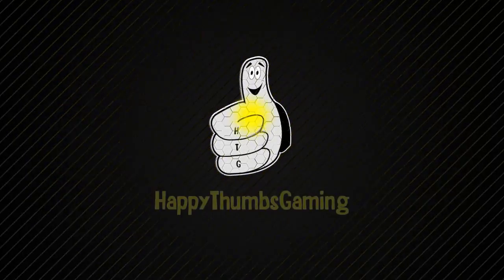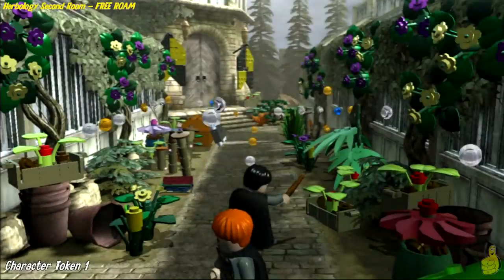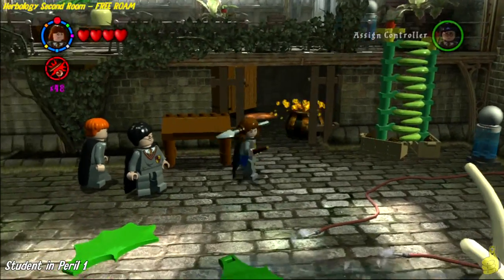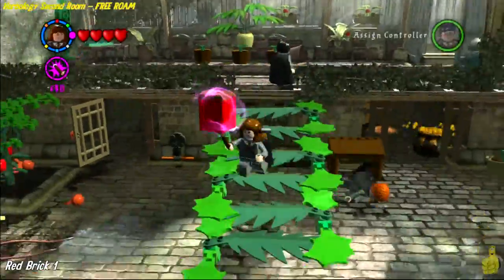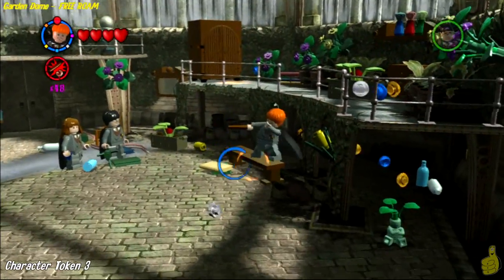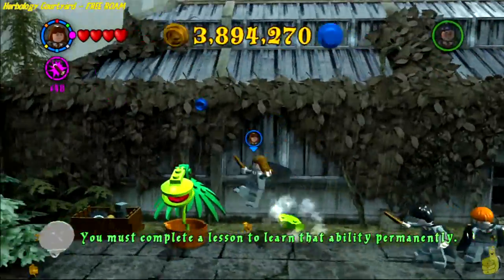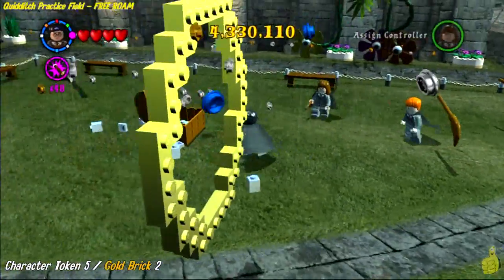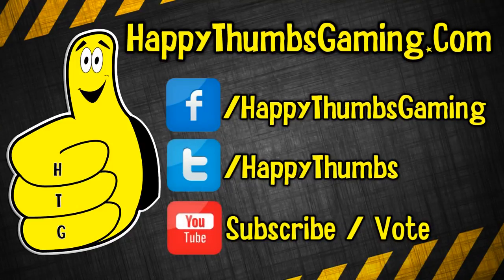Lego Harry Potter Years 1-4: Herbology Classroom and more FREE ROAM (All collectibles) - HTG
(HTG) Brian walks you through The Herbology Classroom, Herbology Second Room, Garden Dome and Quidditch Practice Field FREE ROAM for Lego Harry Potter Years 1-4. Now that we are done with the STORY and FREE PLAY modes, we get back into our FREE ROAM videos. Our FREE ROAM videos will cover all Gold Bricks, Red Bricks, Student in Perils as well as all of the Character Tokens. Of course will have our Quick Links to get you to all of the important items and areas too since we will be clumping some of the smaller FREE ROAM areas together. We are using an infographic map of Hogwarts that was put together by RadiantViper and a link to the map can be found below. We recommend you download the map and check off the areas as you complete them. We hope you enjoyed The Herbology Classroom, Herbology Second Room, Garden Dome and Quidditch Practice Field FREE ROAM and found all collectibles in the areas for Lego Harry Potter Yrs 1-4.

Lego Harry Potter Herbology Classroom and more FREE ROAM collectible quick links:
SKIP TO HERBOLOGY CLASSROOM: 01:33
Gold Brick 1:  01:04
Character Token 1:  01:25
Student in Peril 2:  01:44
Red Brick 1:  03:06
Character Token 2:  04:34
Character Token 3:  05:08
Character Token 4:  07:18
Character Token 5: 07:58
Gold Brick 2:  08:52

Trophy/Achievements earned in this video:
no Trophy/Achievement